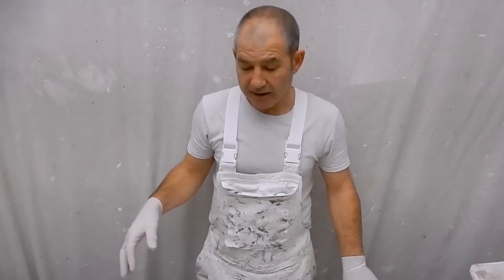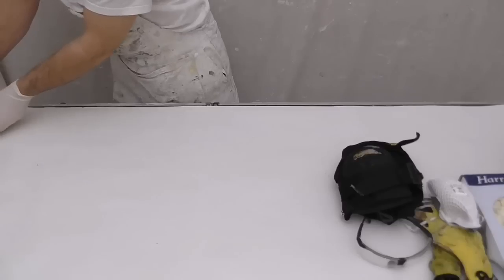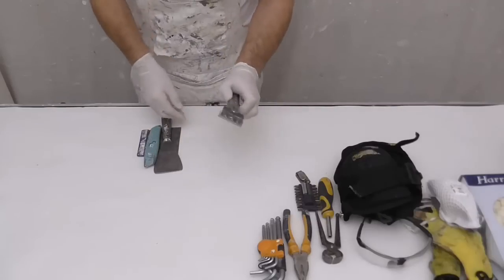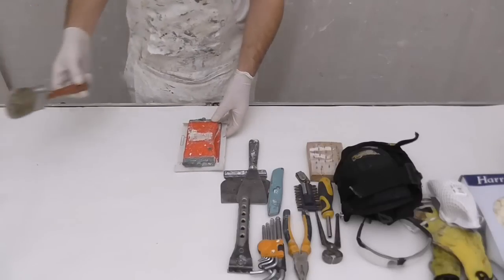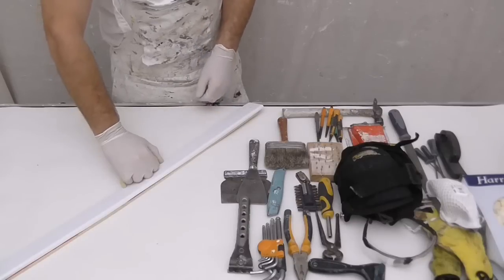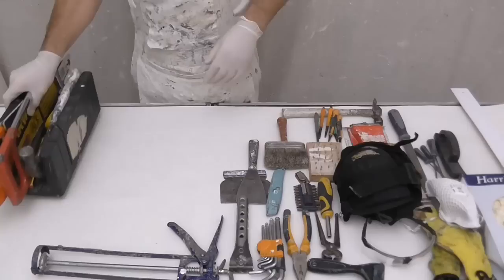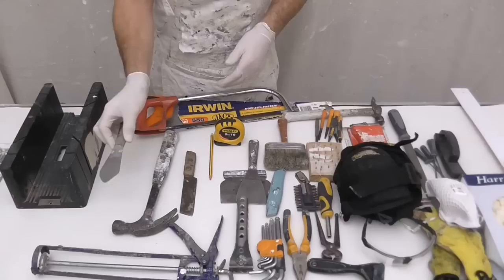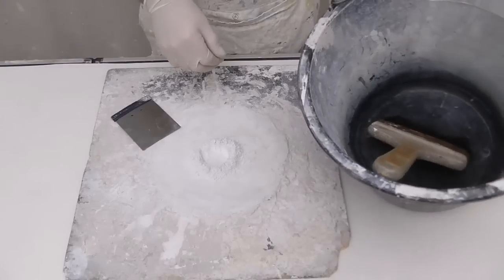Basic Preparation Tools